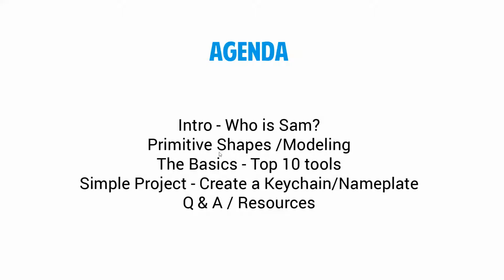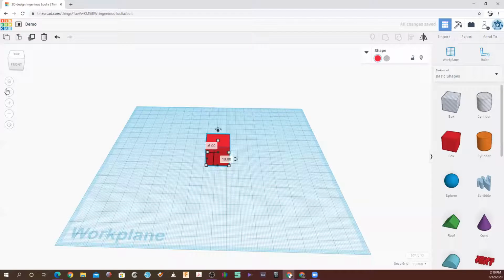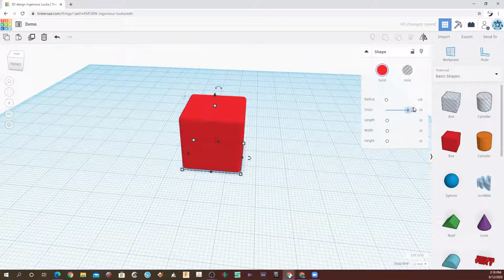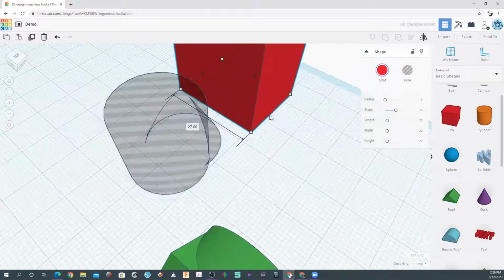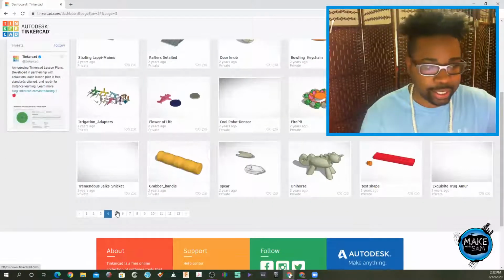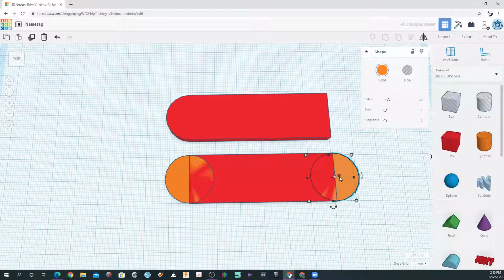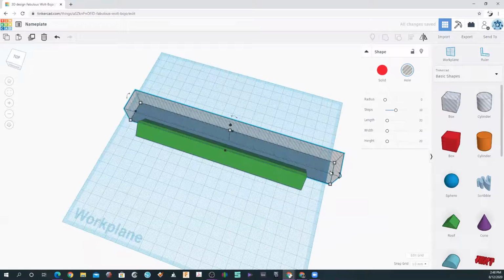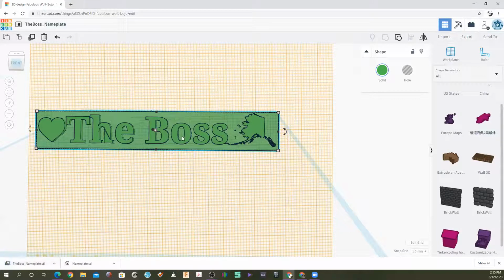3D Design with Tinkercad